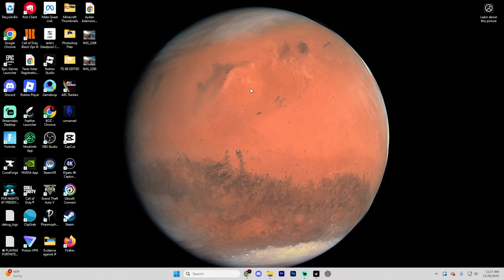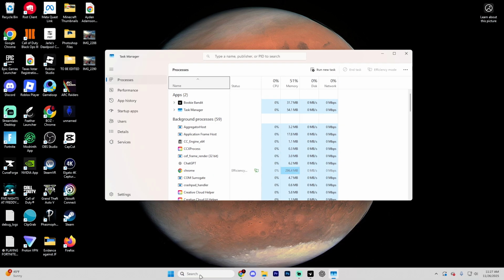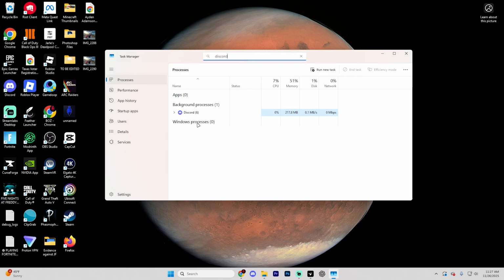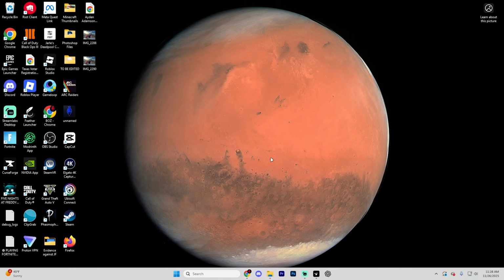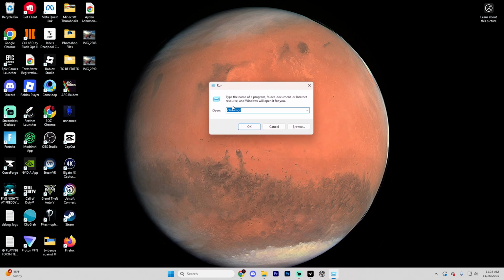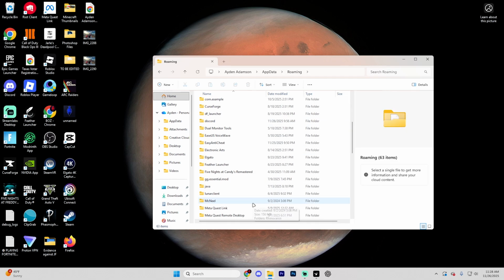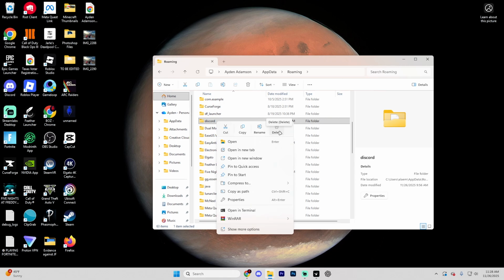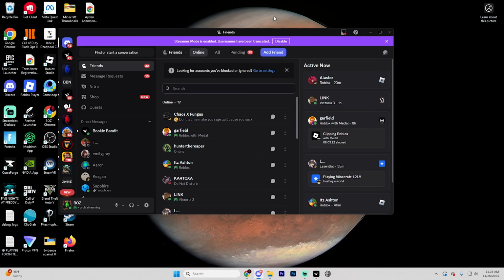How To Fix Discord Not Opening On PC or Laptop - Step By Step